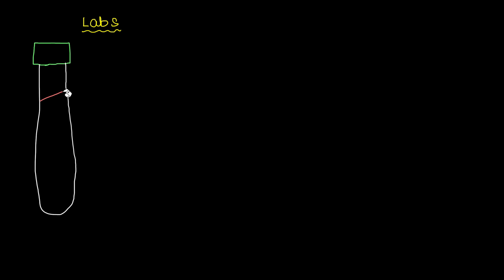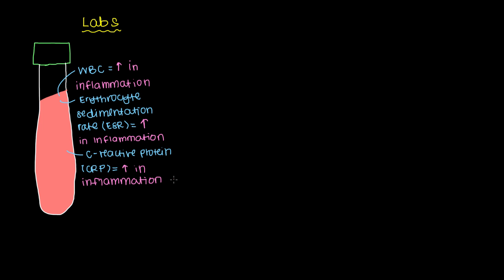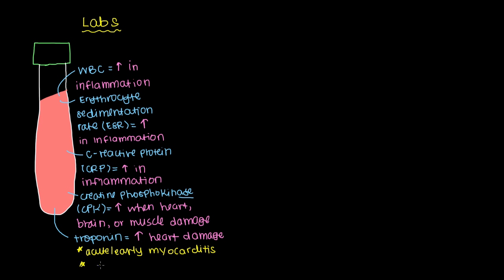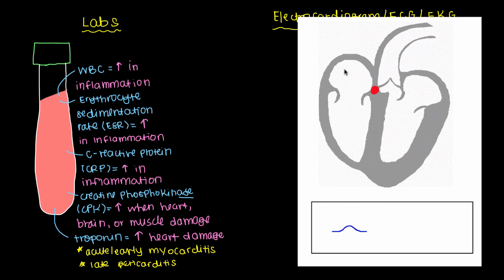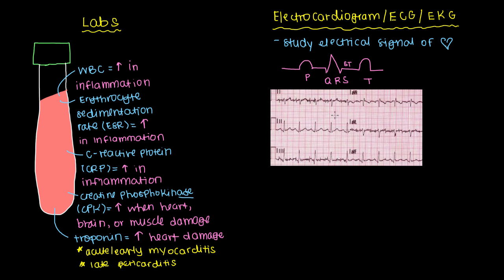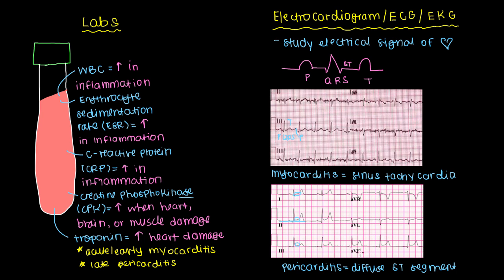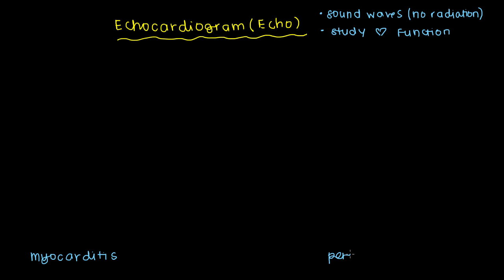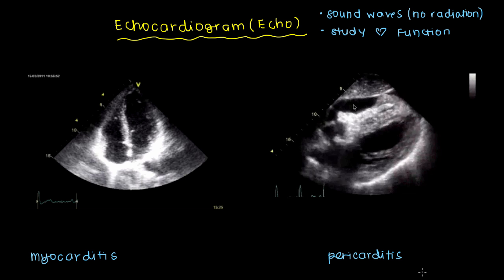Diagnosis of myocarditis and pericarditis (part 1) | NCLEX-RN | Khan Academy